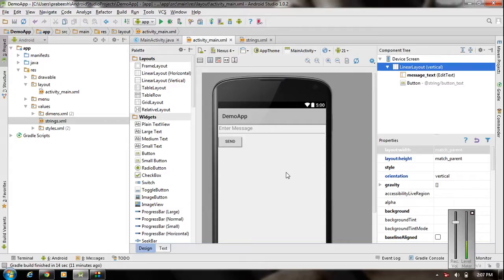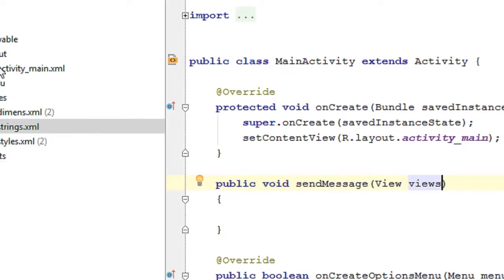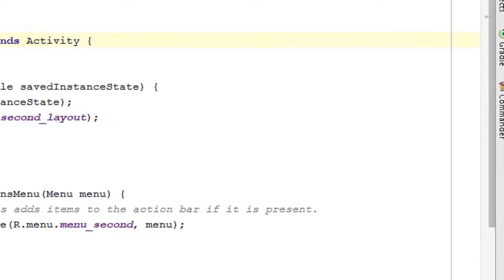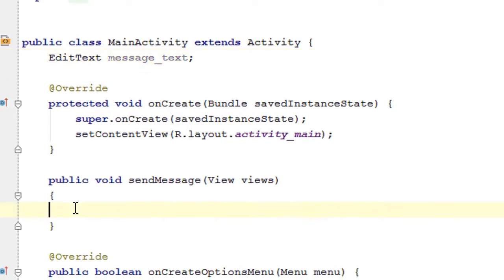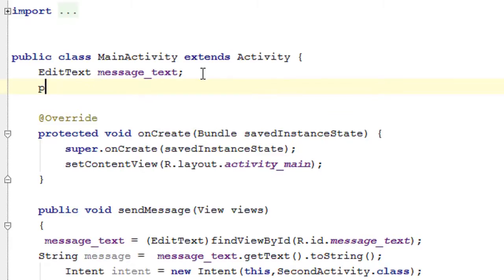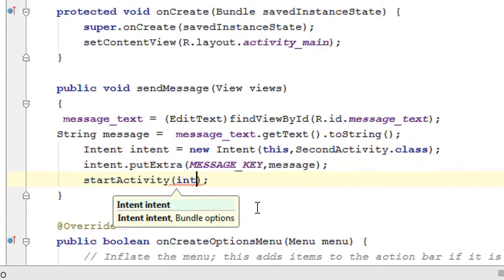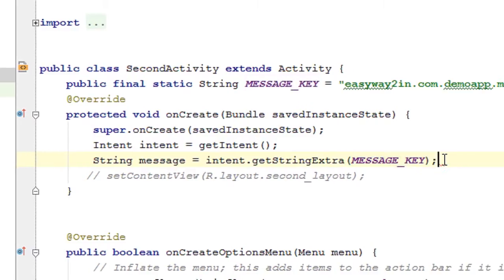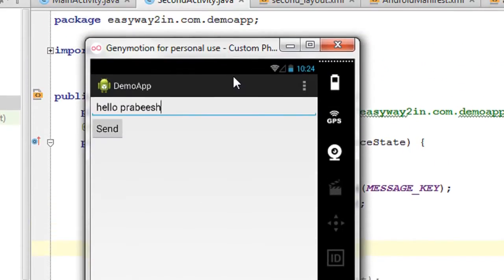Android Studio Tutorial 04 Send data to an Activity